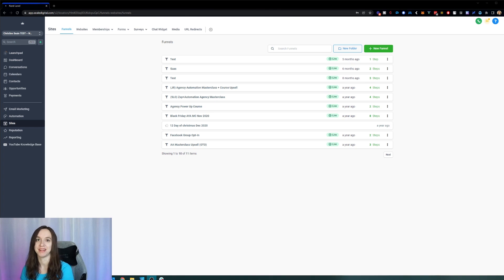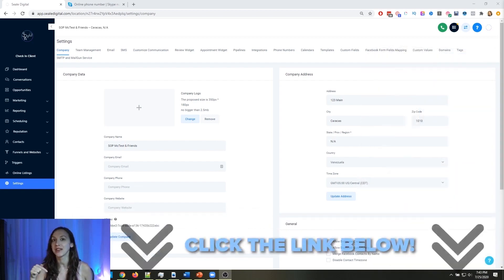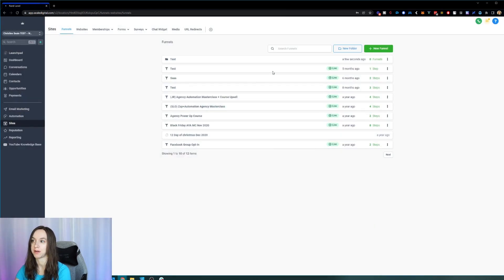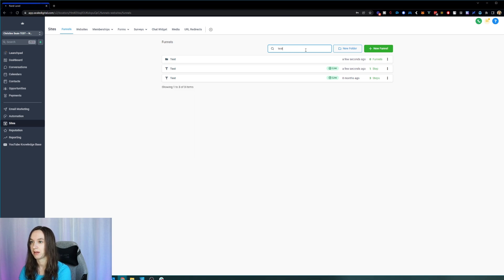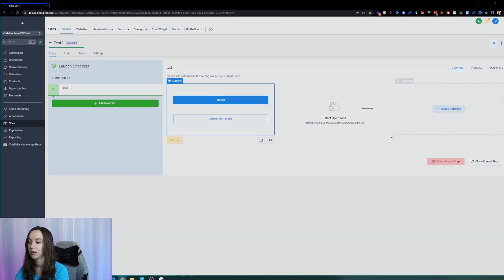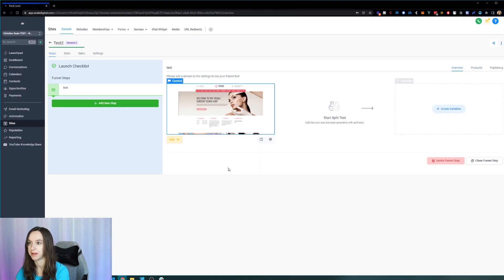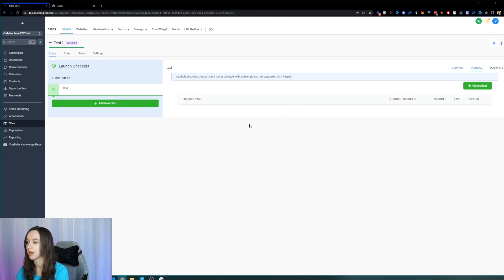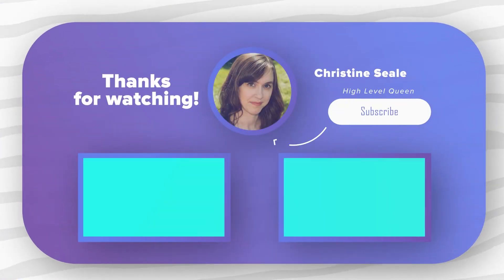Go High Level Funnels & Folders (NEW!)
Learn how to use Go High Level Funnels & Folders search which is now live inside GoHighLevel!

2️⃣ OR Signup for the Agency Pro Plan ($497 VALUE) and get a free 30 Day Trial + SaaS Bonus Stack (SaaS Course, Agency Automation Pro Course, Snapshot, & MORE)!

0:00 Intro
0:33 Add a Folder
01:13 Search Funnels
01:40 Import from Funnel Step
02:43 Editing on New Tab